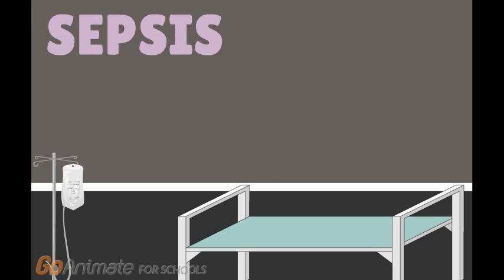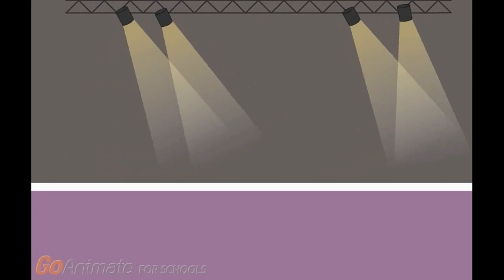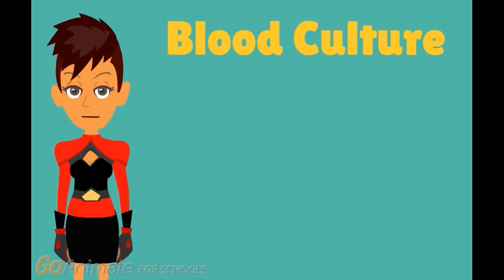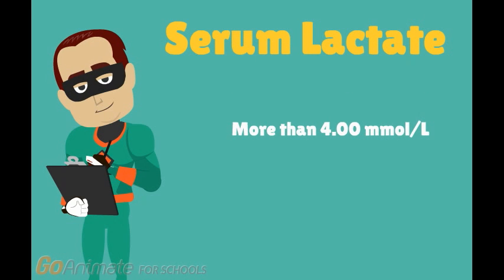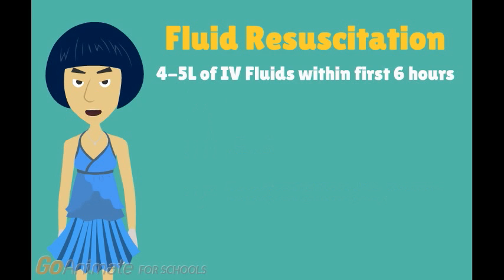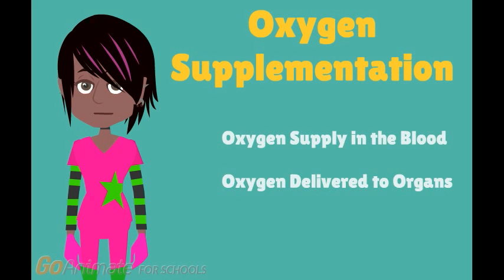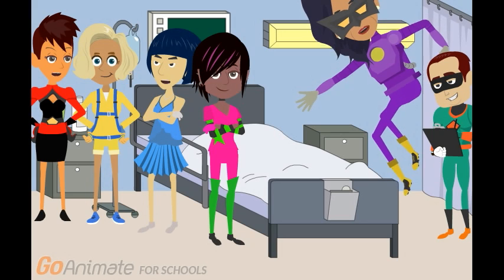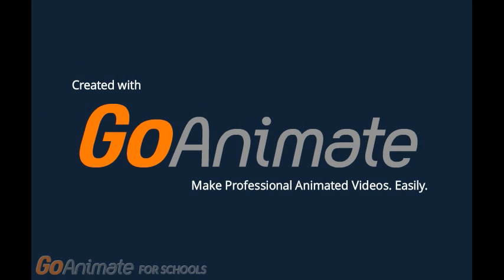The super sepsis six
This video discusses the diagnostic and treatment processes that should be conducted within the first hour when a patient comes into a hospital with sepsis.

This video was made by McMaster students Kirat Boparai, Breagh Cheng, Mankeeran Dhanoa and Anjali Periyalwar in collaboration with the McMaster Demystifying Medicine Program

References:

Health Canada. Deaths Involving Sepsis in Canada, 2016.

Bone, C.; Balk, A.; Cerra, B.; Dellinger, P.; Fein, M.; Knaus, A.; Sibbald, J. Definitions for Sepsis and Organ Failure and Guidelines for the Use of Innovative Therapies in Sepsis. Chest Journal. 1992, 101(6), 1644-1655.

Levy, M.; Fink, P.; Marshall, C.; Abraham, E.; Angus, D.; Cook, D.; Ramsay, G. 2001 International Sepsis Definitions Conference. Intensive care medicine. 2003, 29(4), 530-538.

Daniels, R.; Nutbeam, T.; McNamara, G.; Galvin, C. The sepsis six and the severe sepsis resuscitation bundle: a prospective observational cohort study. Emergency Medicine Journal. 2011, 28(6), 507-512.

Daniels, R. (2011). Surviving the first hours in sepsis: getting the basics right (an intensivist's perspective). Journal of Antimicrobial Chemotherapy.  66 (2), ii11-ii23.

Chang, R., & Holcomb, J. B. (2016). Choice of Fluid Therapy in the Initial Management of Sepsis, Severe Sepsis, and Septic Shock. Shock (Augusta, Ga.).

Semler, M. W., & Rice, T. W. (2016). Sepsis Resuscitation: Fluid Choice and Dose. Clinics in Chest Medicine.

Chen, L. (2016). Don't Go Chasing Waterfalls: Excessive Fluid Resuscitation in Severe Sepsis and Septic Shock. Critical care nursing quarterly, 39(1), 34-37.

Gauer, R. L. (2013). Early recognition and management of sepsis in adults: the first six hours. American family physician, 88(1)

BMJ Best Practices. Sepsis in adults.

Leone, M.; Bourgoin, A.; Cambon, S.; Dubuc, M.; Albanèse, J.; Martin, C. Empirical antimicrobial therapy of septic shock patients: adequacy and impact on the outcome. Critical Care Medicine. 2003, 31 (2), 462–467.

Leibovici, L.; Shraga, I.; Drucker, M.; Konigsberger, H.; Samra, Z.; Pitlik, S. D. J. The benefit of appropriate empirical antibiotic treatment in patients with bloodstream infection. Journal of Internal Medicine. 1998, 244, 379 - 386.

Garnacho-Montero, J.; Garcia-Garmendia, J. L.; Barrero-Almodovar, A.; Jimenez-Jimenez, F. J.; Perez-Paredes, C.; Ortiz-Leyba, C. Impact of adequate empirical antibiotic therapy on the outcome of patients admitted to the intensive care unit with sepsis. Critical Care Medicine. 2003, 31 (12), 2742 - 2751.

Bochud, P.-Y.; Bonten, M.; Marchetti, O.; Calandra, T. Antimicrobial therapy for patients with severe sepsis and septic shock: an evidence-based review. Critical Care Medicine. 2004, 32 (11), S495 - S512.

Green RS, Djogovic D, Gray S, Howes D, Brindley PG, Stenstrom R, Patterson E, Easton D, Davidow JS; CAEP Critical Care Interest Group. Canadian Association of Emergency Physicians Sepsis Guidelines: the optimal management of severe sepsis in Canadian emergency departments. Canadian Journal of Emergency Medicine. 2008 Sep;10(5):443-59.